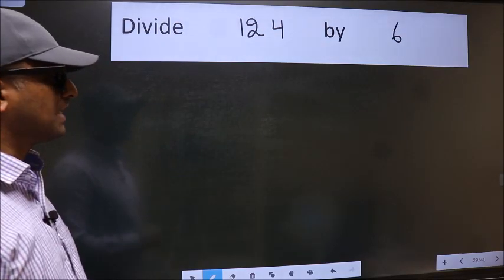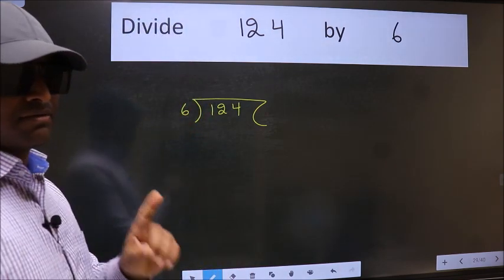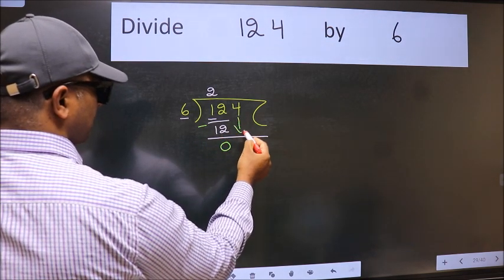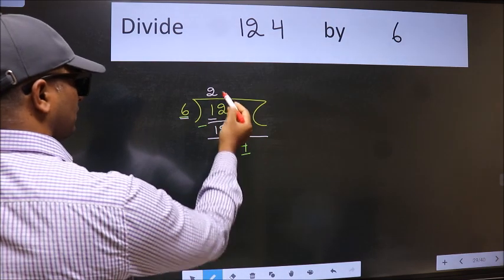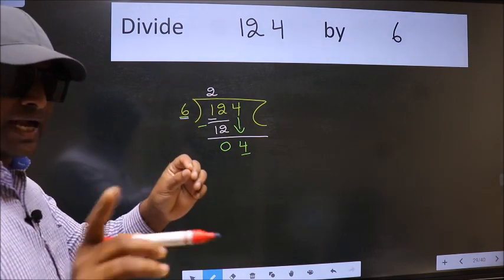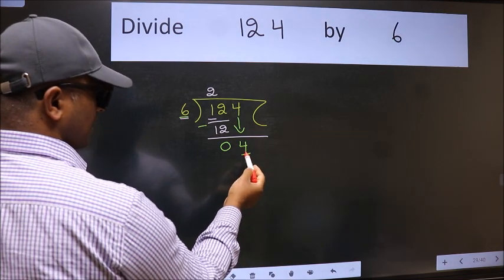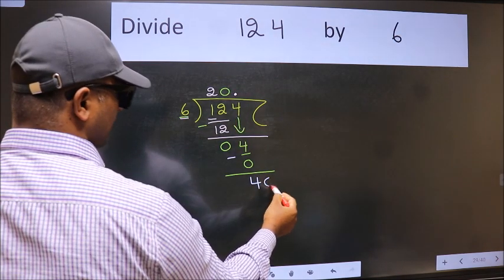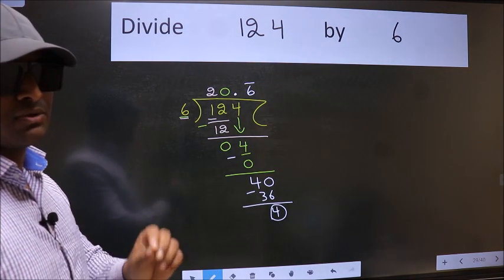Divide 124 by 6 Most common mistake while dividing